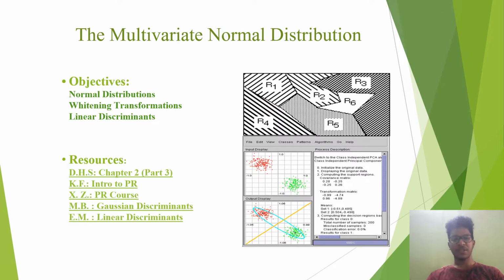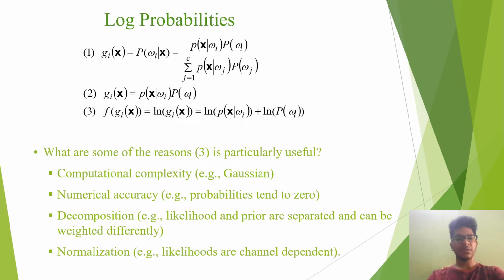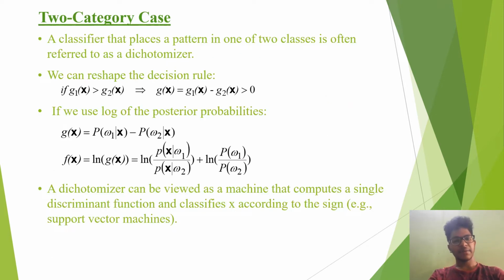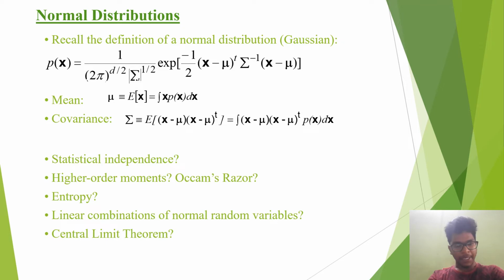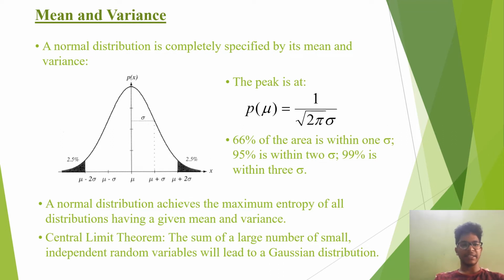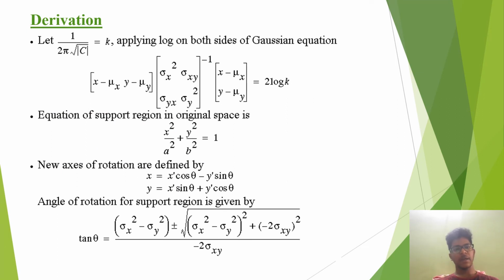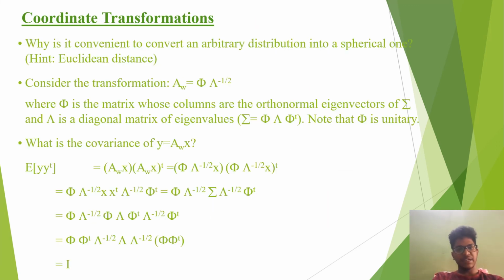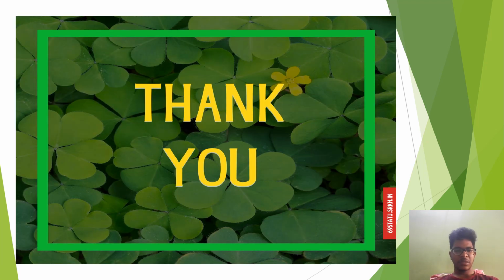The Multivariate Normal Distribution